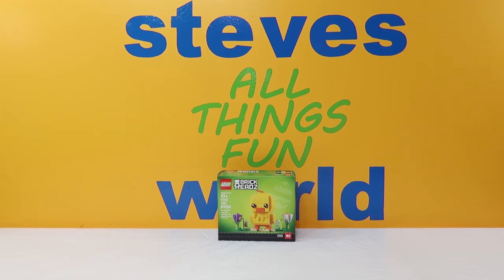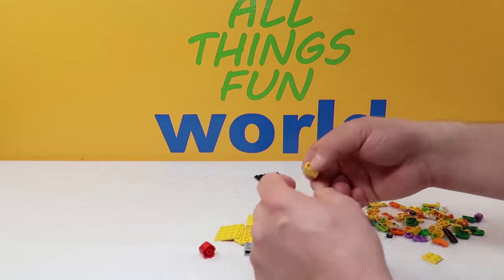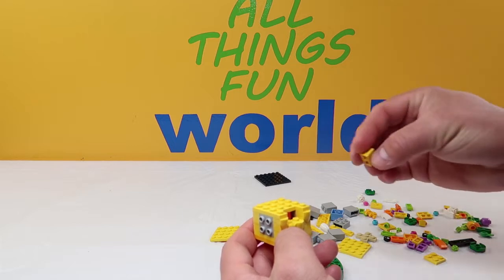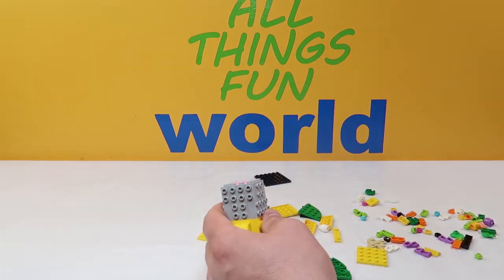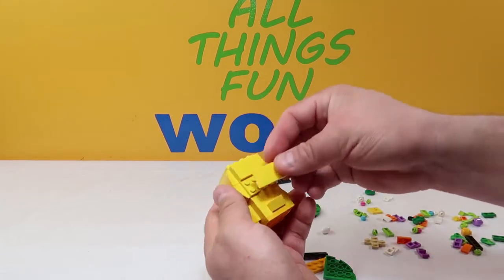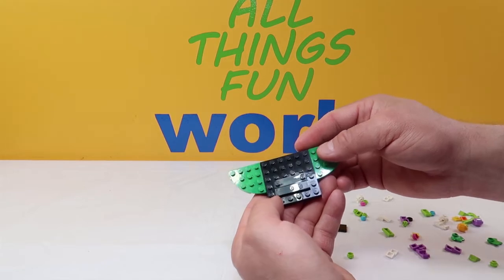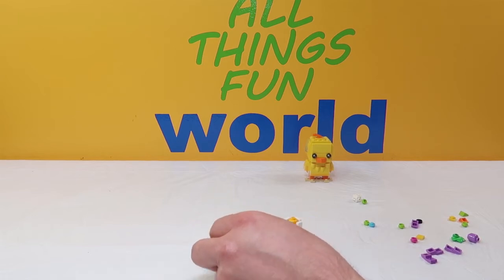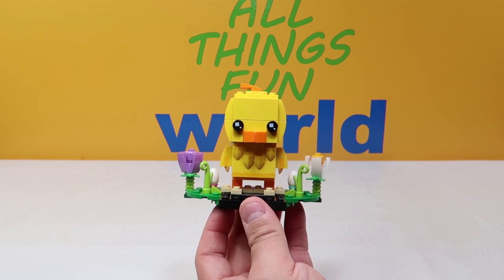Lego Brick Headz - Chick - Happy Easter!